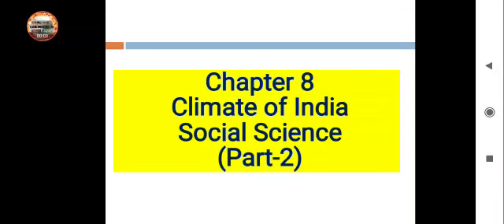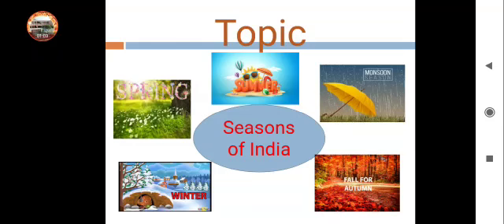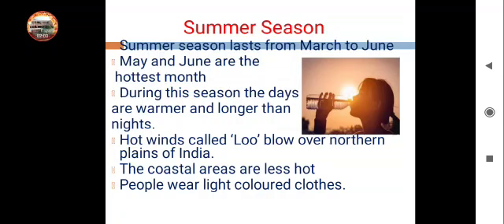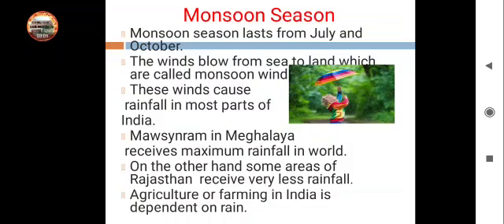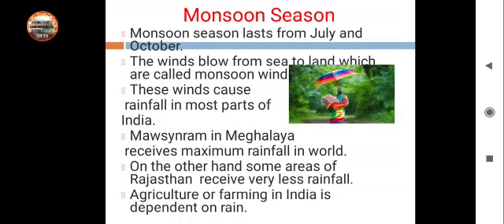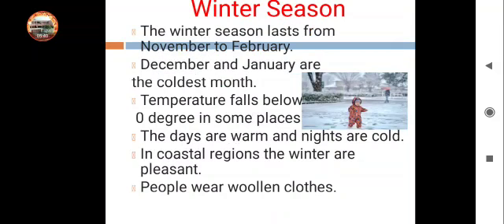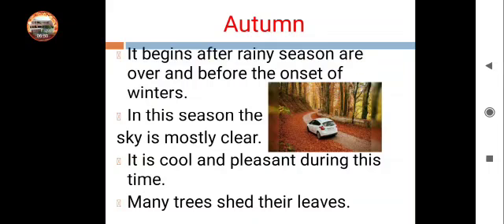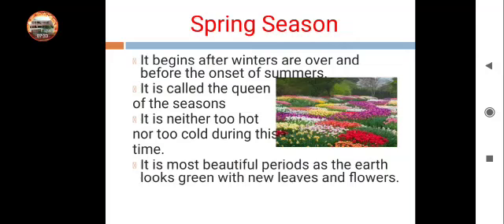Class: IV Subject: Social Science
Chapter:8 ( Climate of India) Part 2